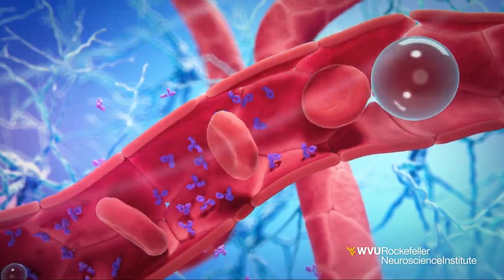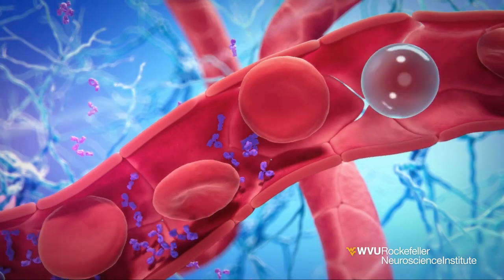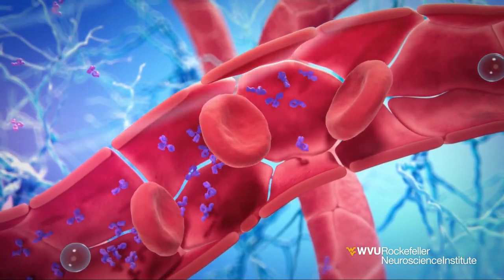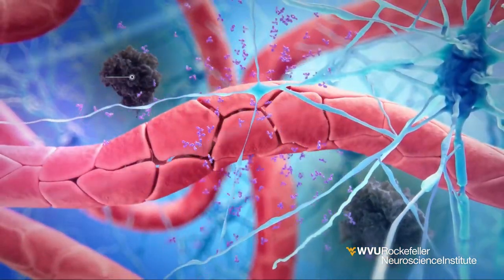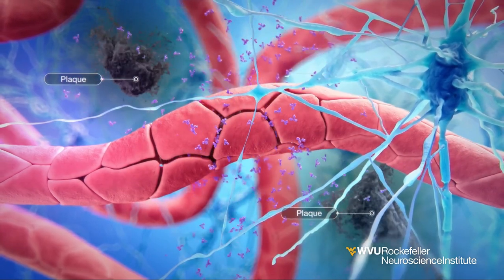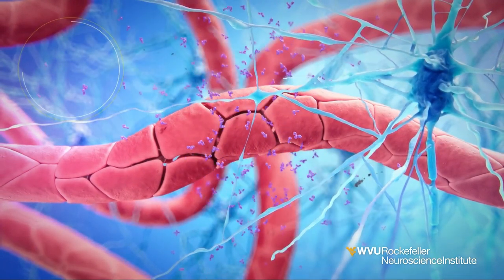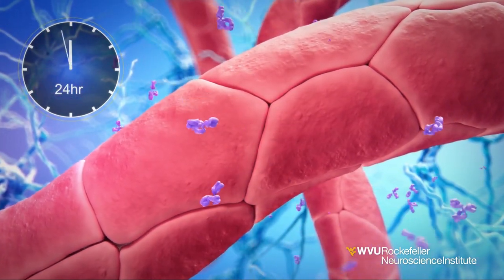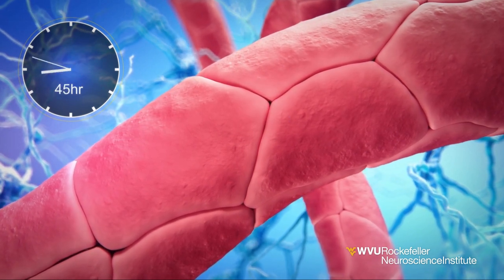Enhancing Patient Education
Enhancing Patient Education! Patients understand better when they see it! Our medical animations and immersive solutions provide clear, engaging visuals that help explain diagnoses and treatments effectively. See how Intervoke is changing patient education.